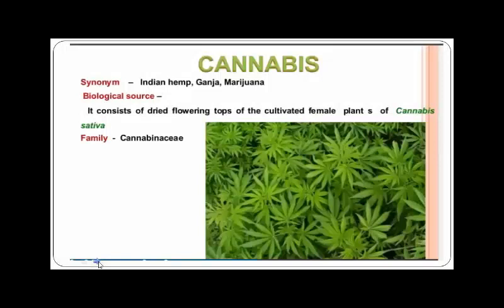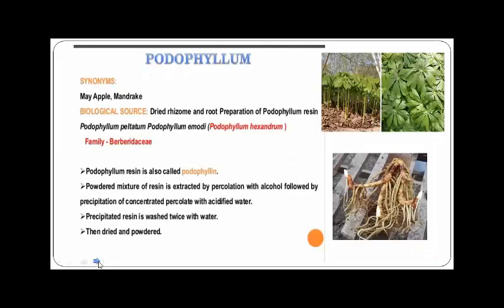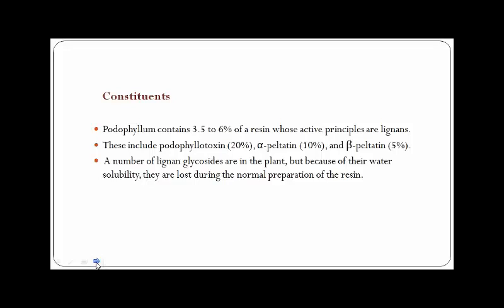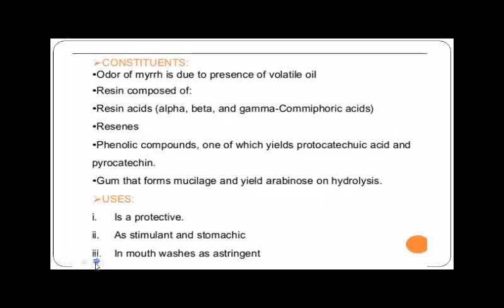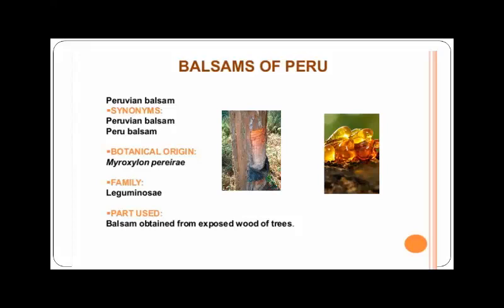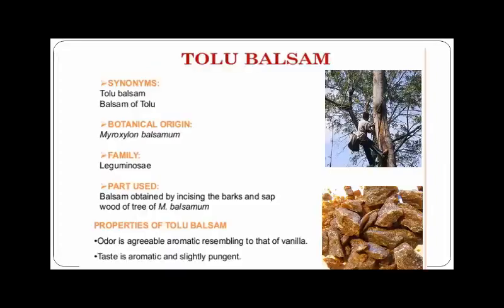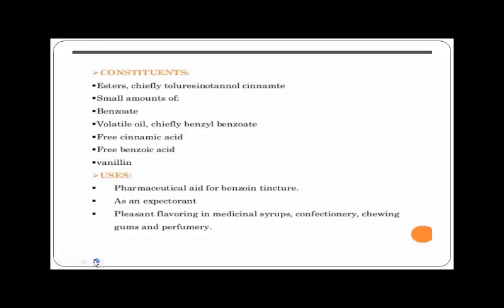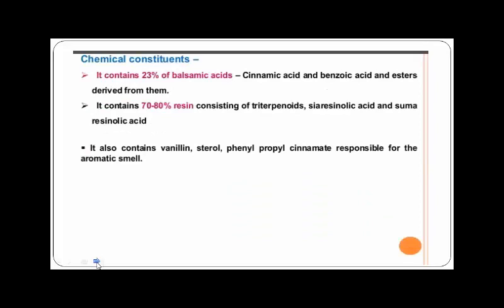RESIN CONTAINING DRUGS